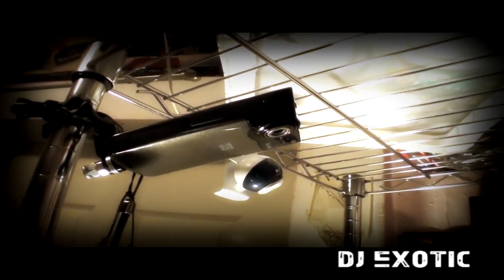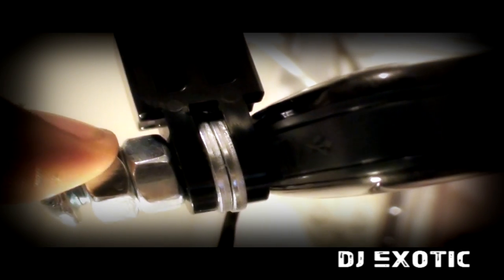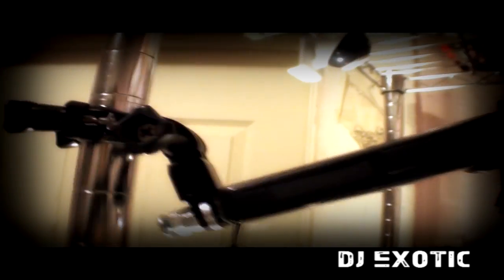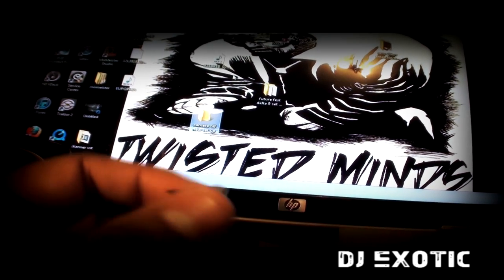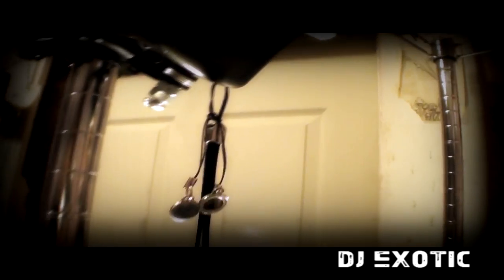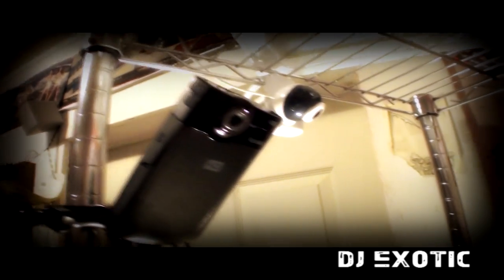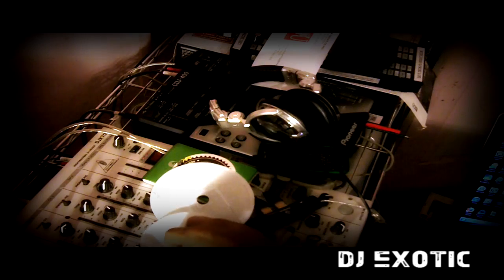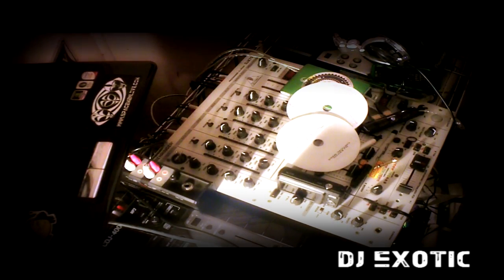my new camera stand set up and lens for the zi8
i came across this i-go hd camera stand for $20 buck and made it/hack it into a kodak zi8 camera stand and also got the wide/telephoto for $30 which was a good deal. so i am ready for some upcoming show's and events for the spring time. also i got a bit of a surprise with a another new camera as soon i get the money save up. so wish me luck ya and post a comment about myset. also if you like it. hit the like button.